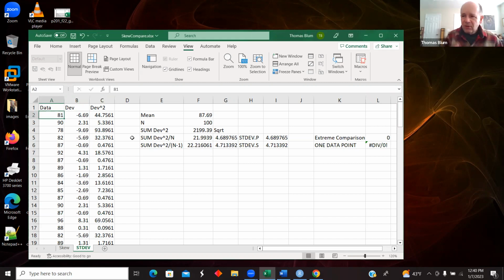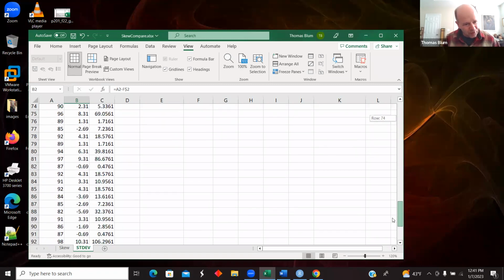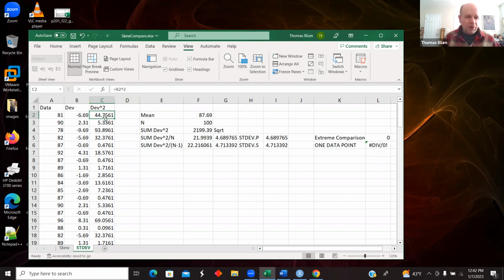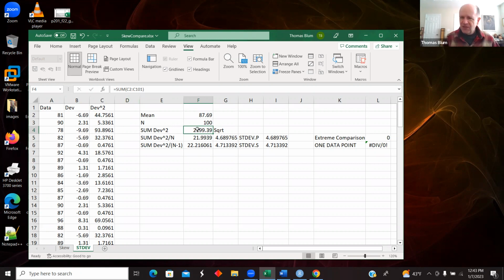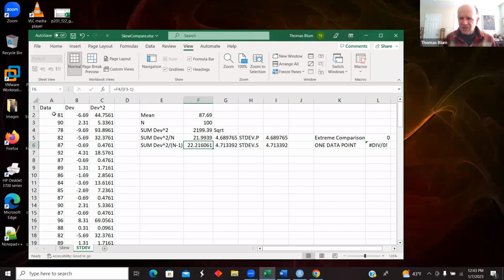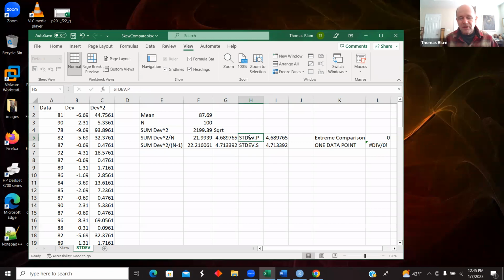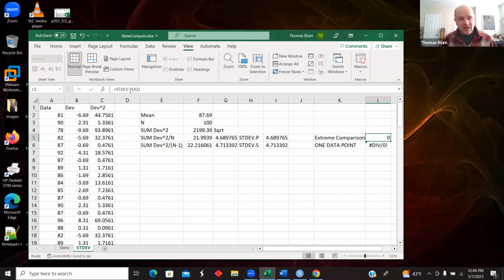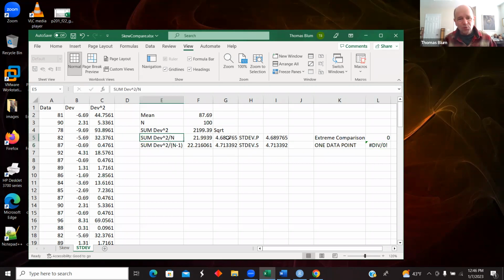Microsoft Excel: Compare Standard Deviations -- STDEV.S (sample) and STDEV.P (population)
In this video we delve into the difference between Excel STDEV.S (sample standard deviation) and STDEV.P (population standard deviation).